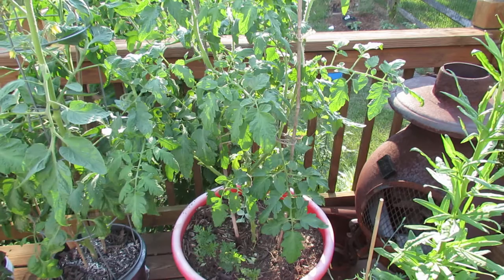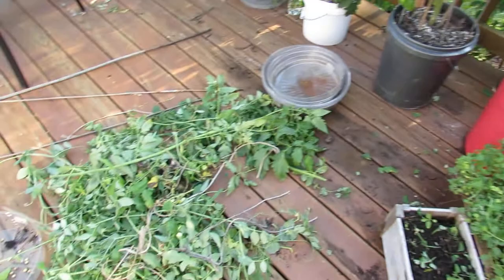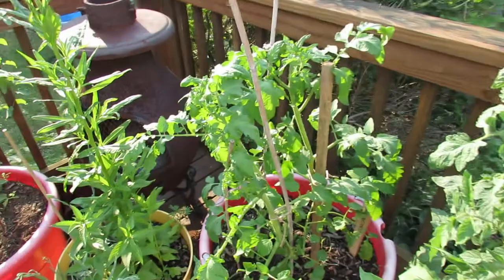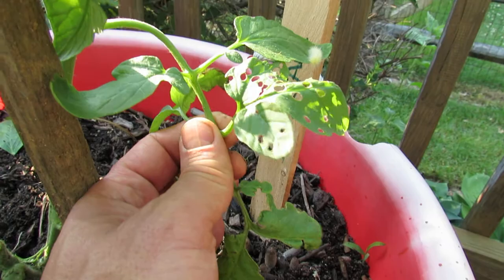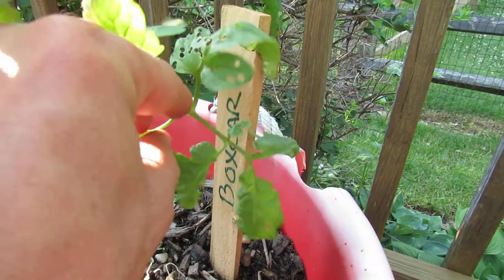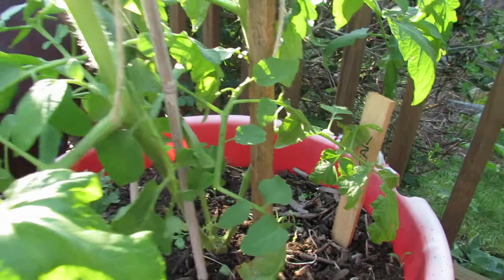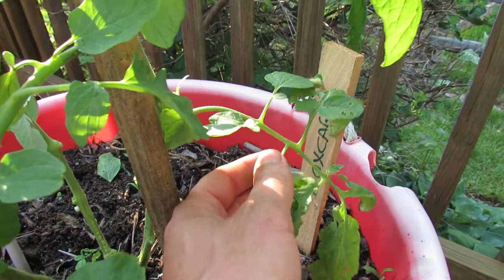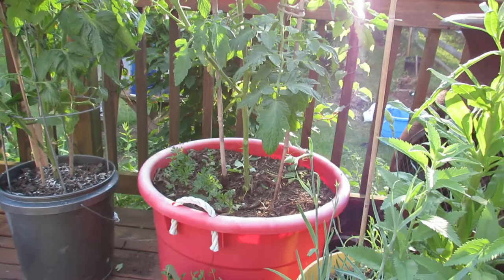Prevention Means Inspecting Your Tomatoes Daily: Finding Caterpillars! - The Rusted Garden 2013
We have spent a lot of effort getting our gardens established and growing. When 80 degree days come, rains fail and humidity arrives... so do insects and caterpillars. This video offers some tips on finding caterpillars and general practices to find problems... and that really is checking your plants almost daily. The transition from spring to summer really does bring the critters.